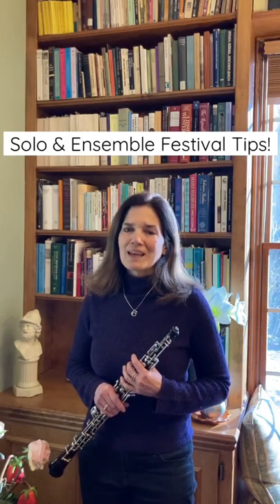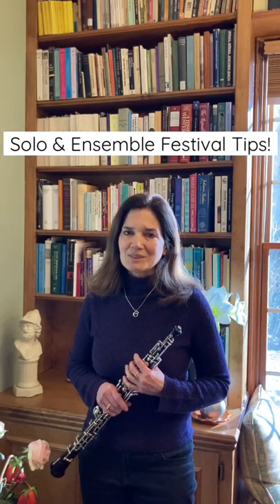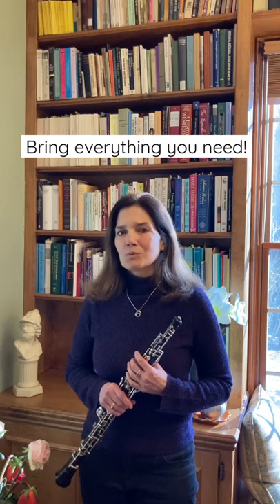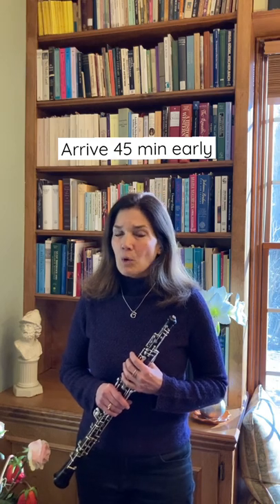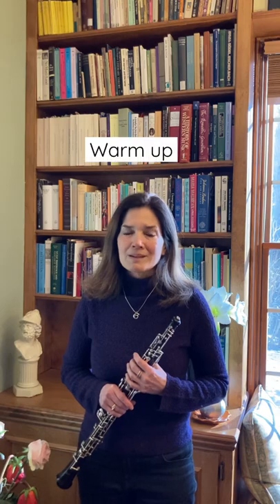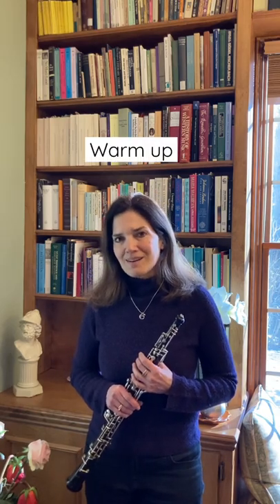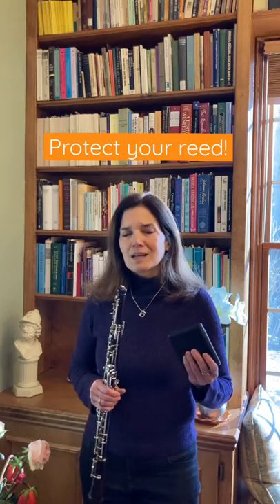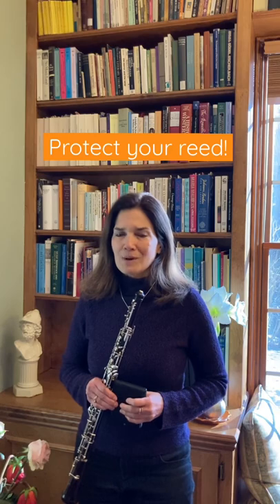Solo & Ensemble Festival Pep Talk from Dr. Ann Lemke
Good luck to everyone playing at Solo & Ensemble Festival!